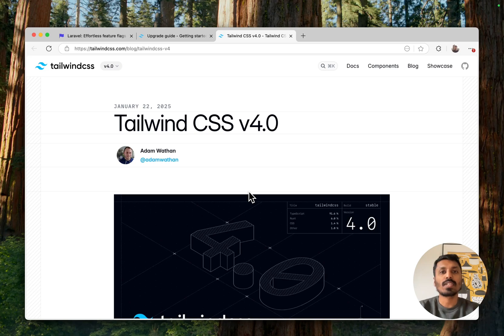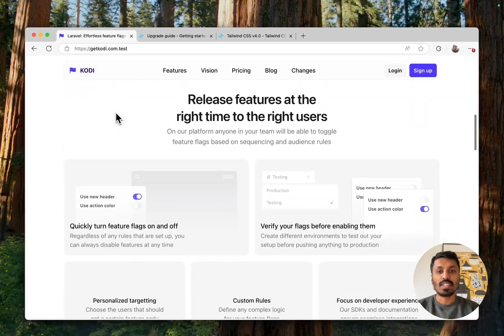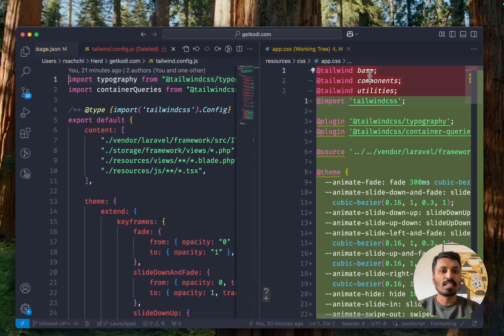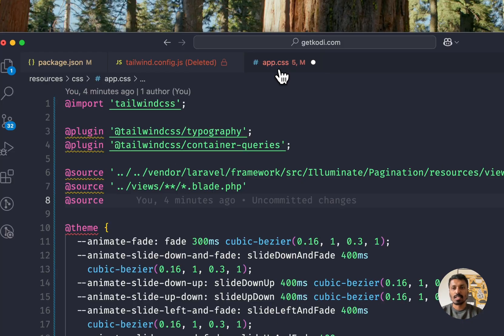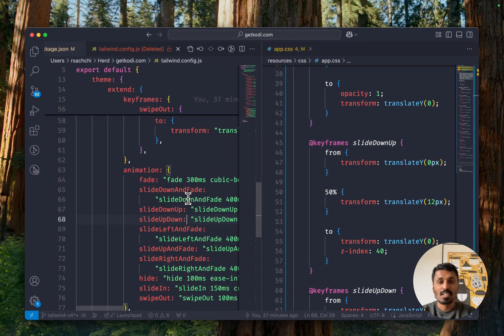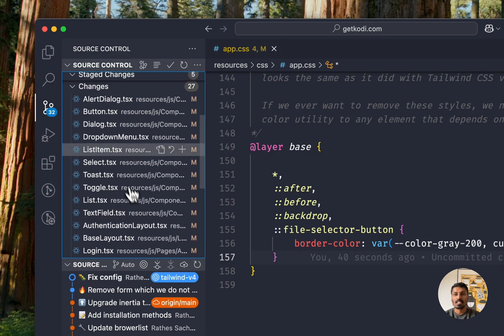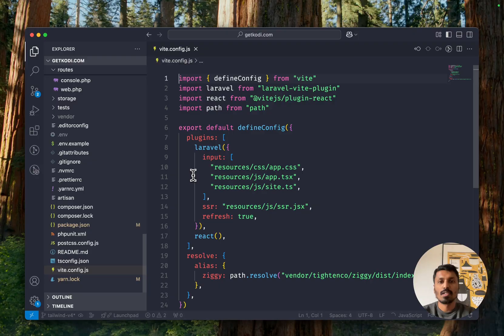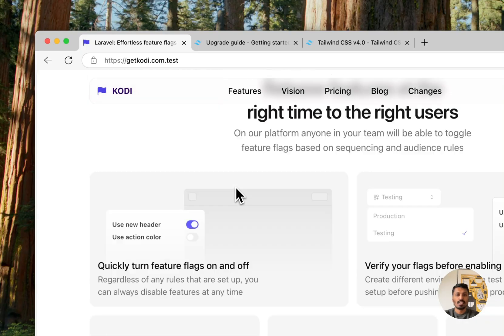Upgrading Tailwind CSS to v4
Tailwind CSS v4 is finally here 🎉
In this video, we will have a quick run through of the upgrade process and what has changed from Tailwind CSS v3.